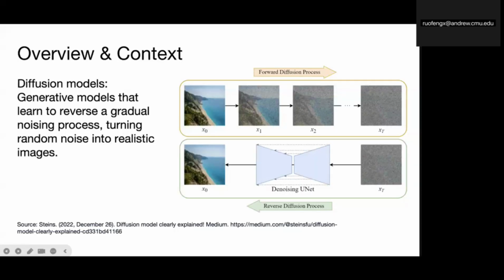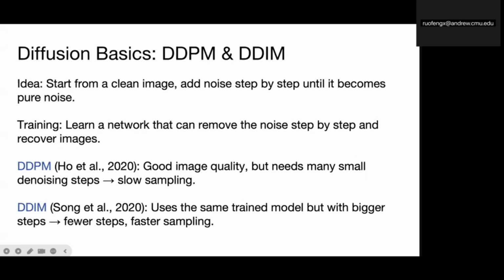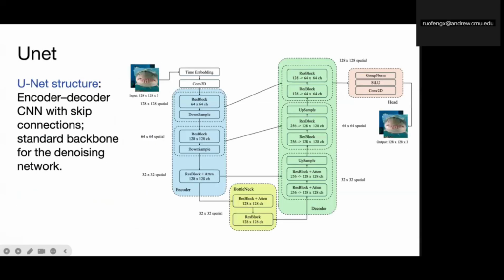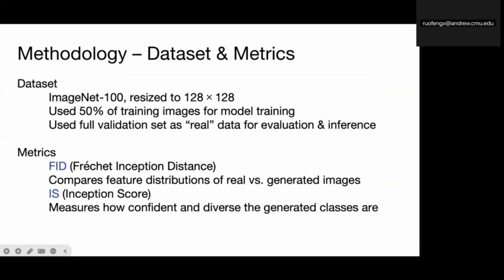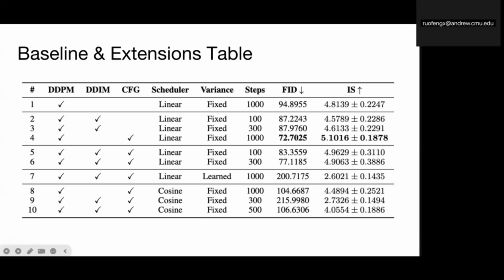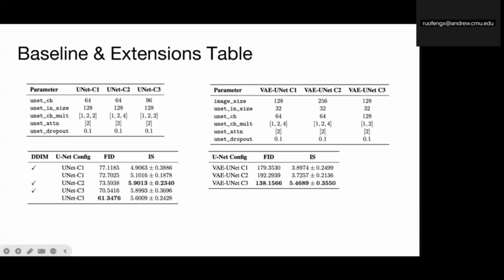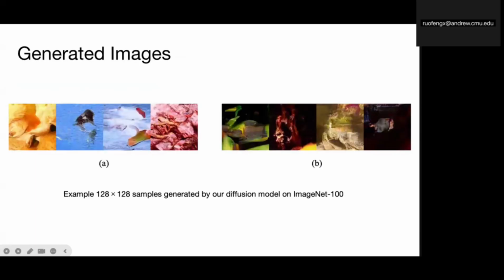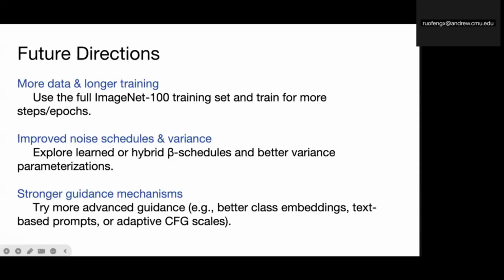Diffuison group13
cmu introduction to deep learning Diffusion guided project 13